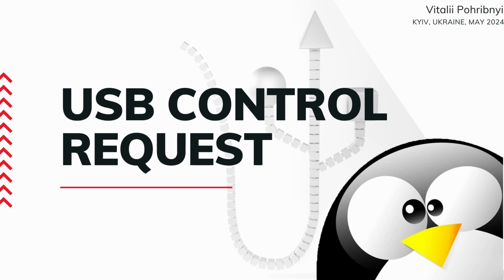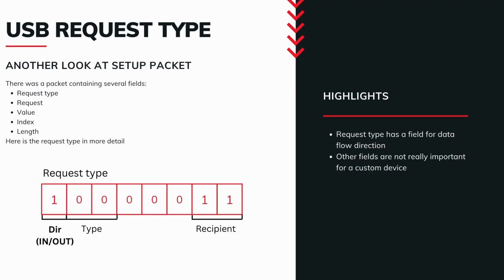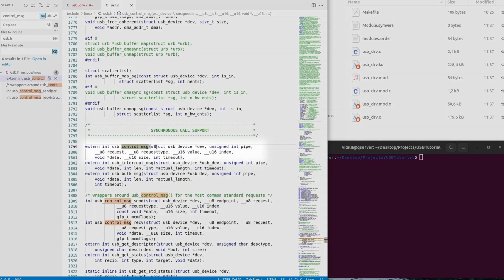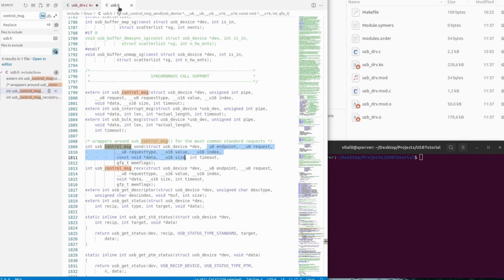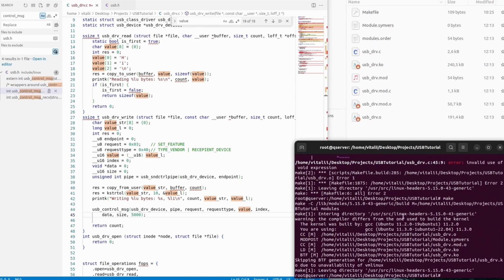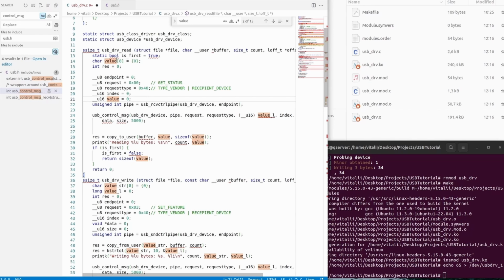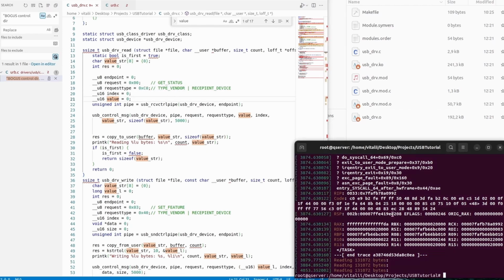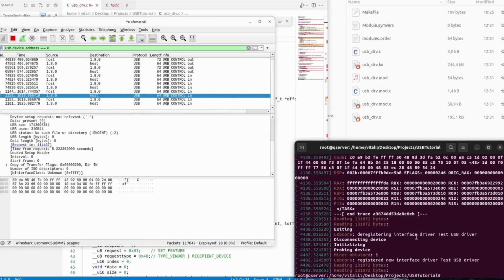USB device and Linux driver tutorial. Part 7 - USB requests from the kernel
Creating USB device driver for Linux - part 3 of 3. Sending and receiving data from the custom device over USB, using control transfers.

Chapters:
0:00 Theory
4:45 Write operation
8:37 Troubleshooting
10:45 Testing writing
12:35 Read operation
14:03 More troubleshooting
18:18 Testing reading